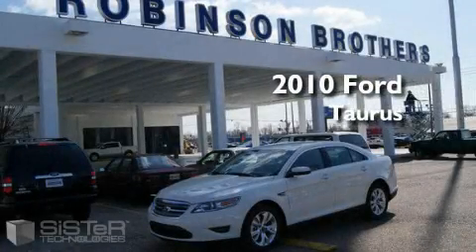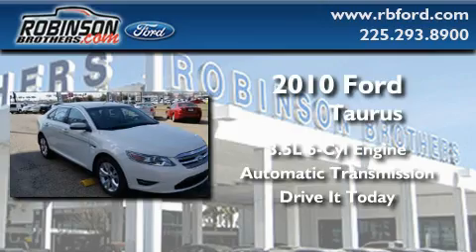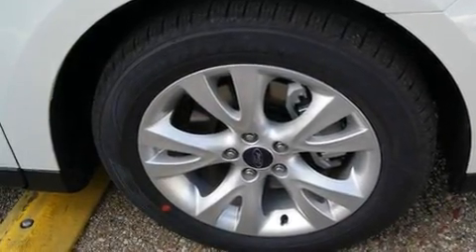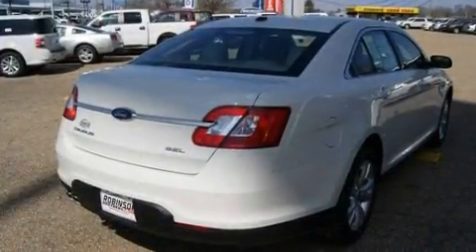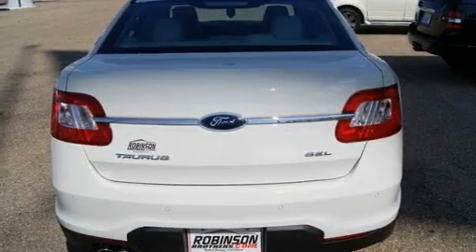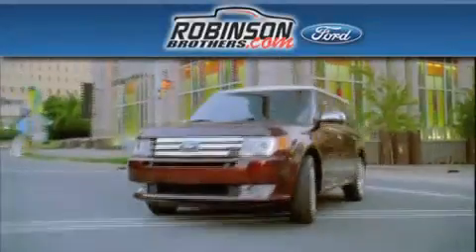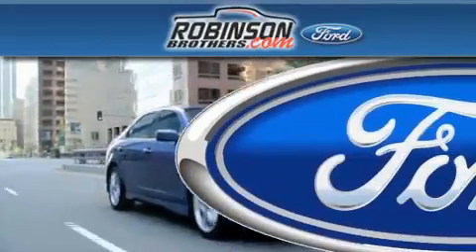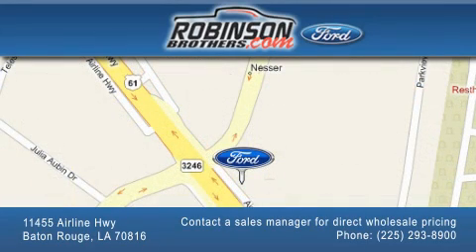2010 Ford Taurus Baton Rouge LA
Year: 2010
 Make: Ford
 Model: Taurus
 Engine: 3.5L V6
 Trans.: automatic
 Exterior: White Suede